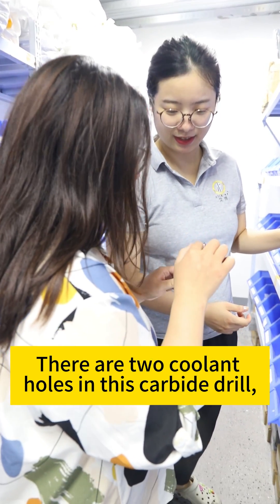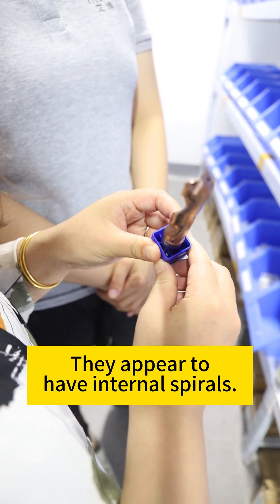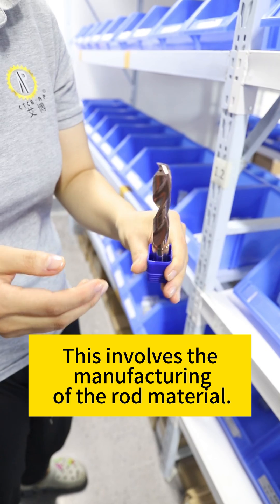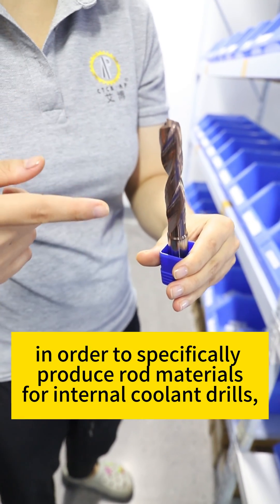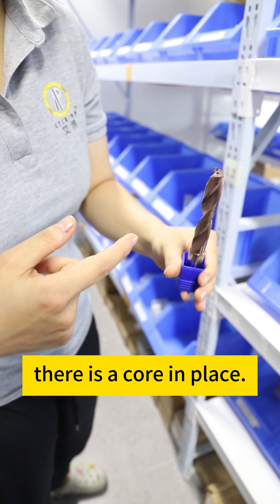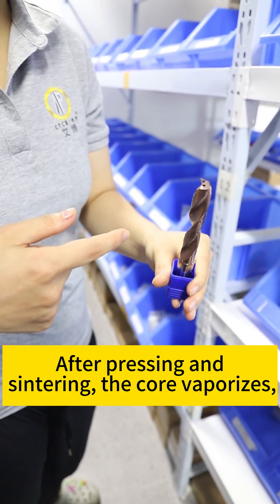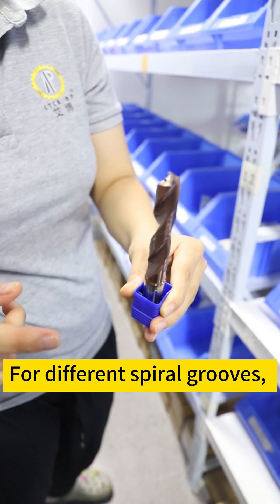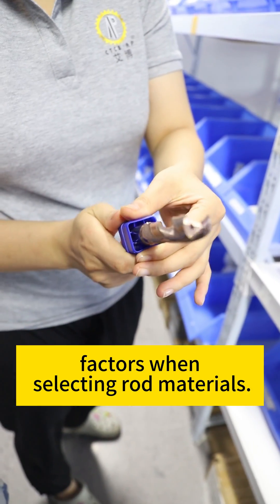How are the coolant holes in carbide drills made?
This involves the manufacturing of the rod material. During the manufacturing process of the rod material, in order to specifically produce rod materials for internal coolant drills, there is a core in place. This core is fixed before the pressing and sintering process. After pressing and sintering, the core vaporizes, leaving behind these holes.

For different spiral grooves, the distribution of the core is also different, so we need to pay attention to these factors when selecting rod materials.